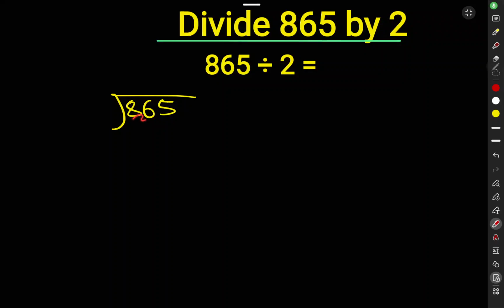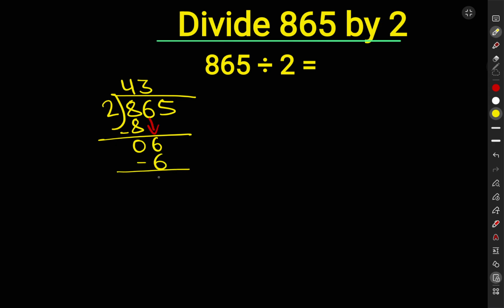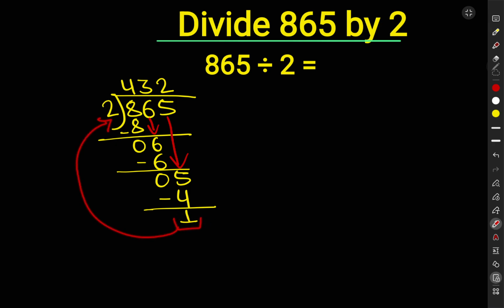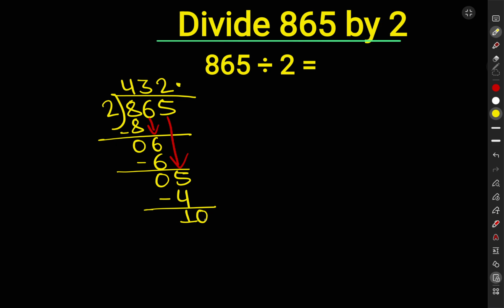865÷2 Divide 865 by 2 (Long division Method)